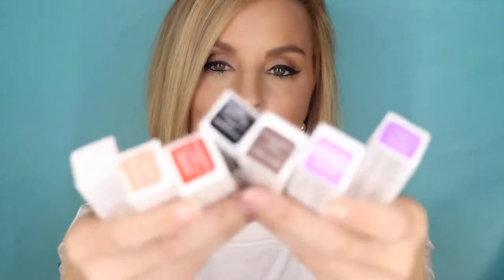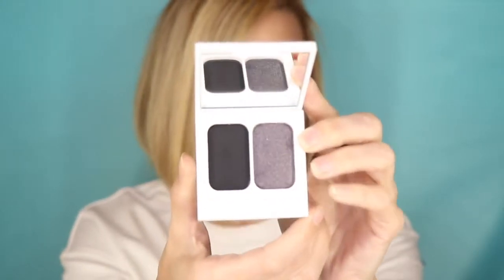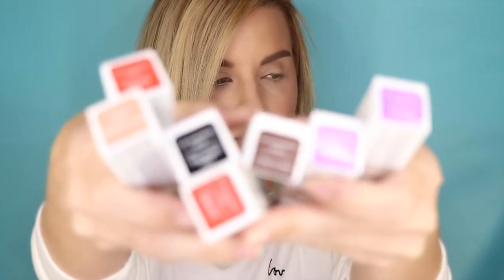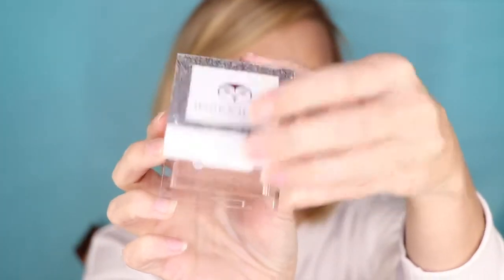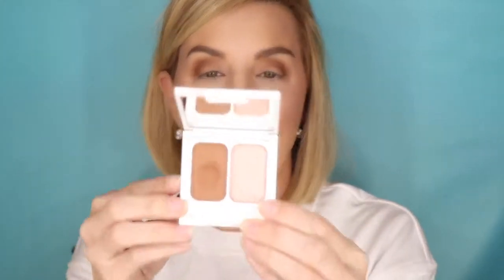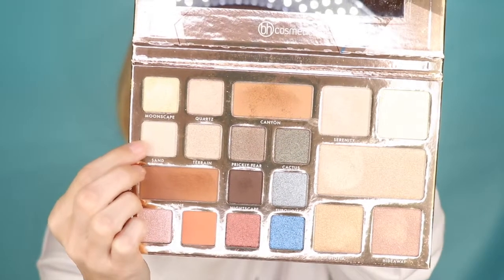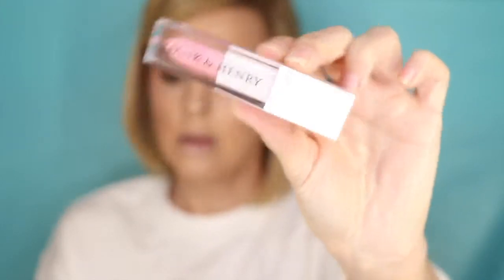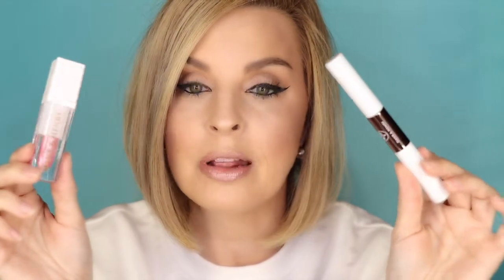Valentine's Day Sunday Funday Workshop with Hank and Henry!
Hey Guys! I Just wanted to share with you some of my favorite Hank & Henry products and the experience I had at his Valentine's Day Workshop! Hope you enjoy. to purchase some of these amazing products!

Products used:
Ms Red Carpet
Clout Mascara
Orale lip gloss